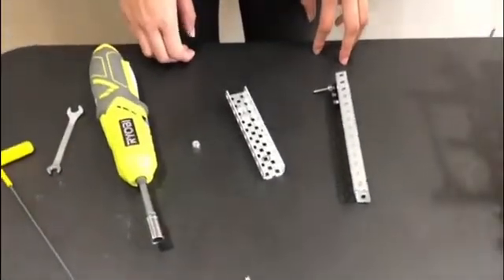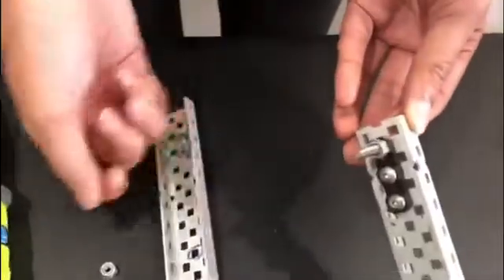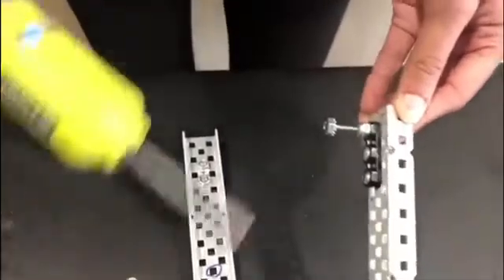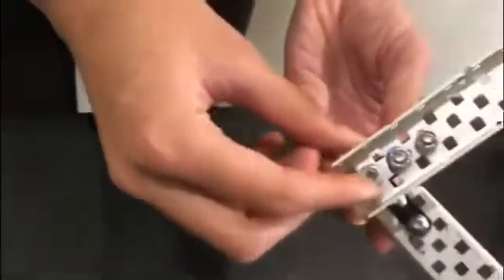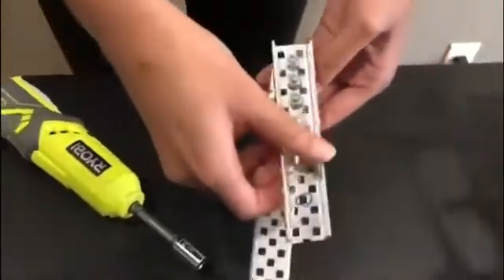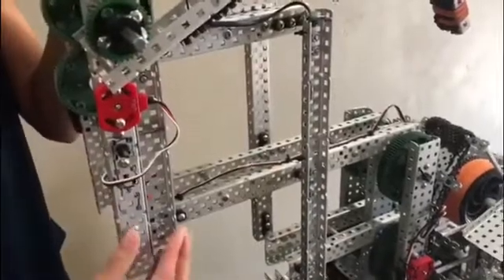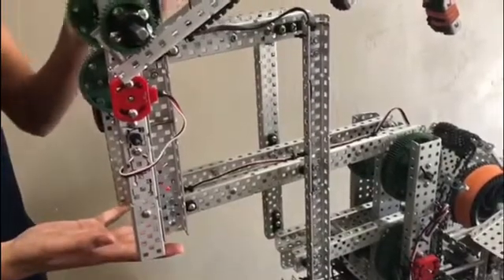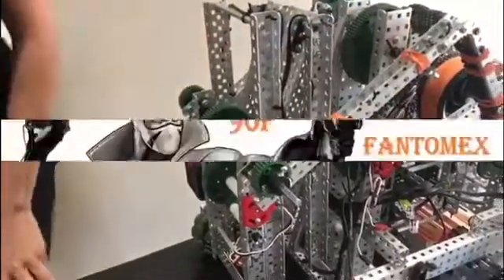How to Build 6 Bar Lift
Vex Robotics - How to build 6 Bar Linkage Lift